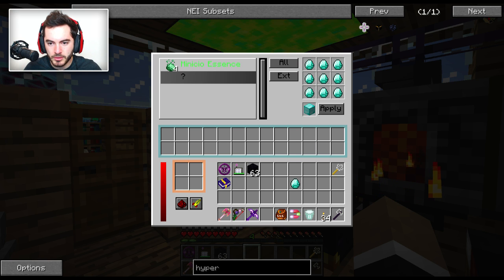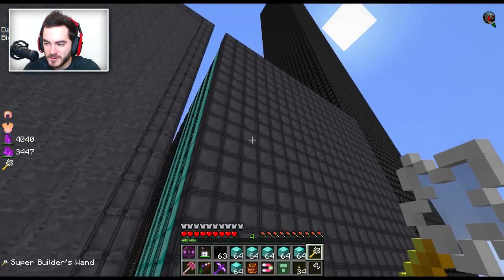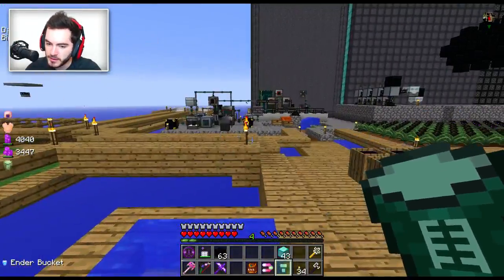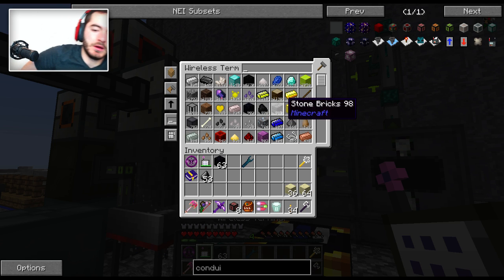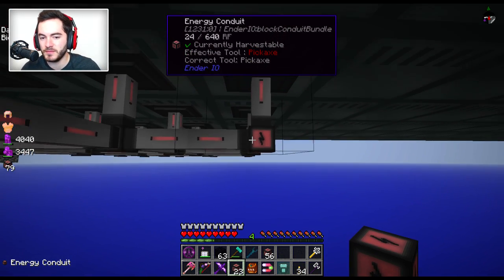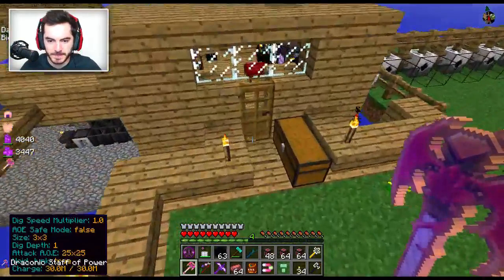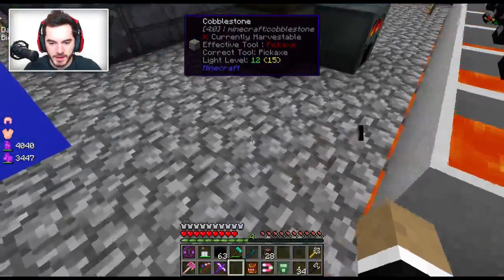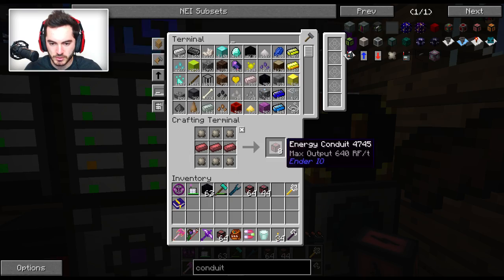Minecraft: Sky Factory Ep. 63 - ELECTRICIAN PODCAST